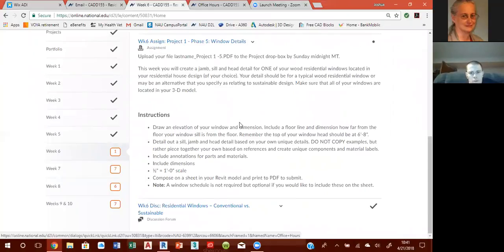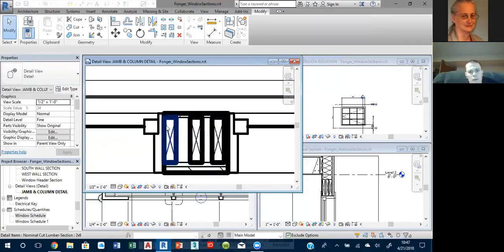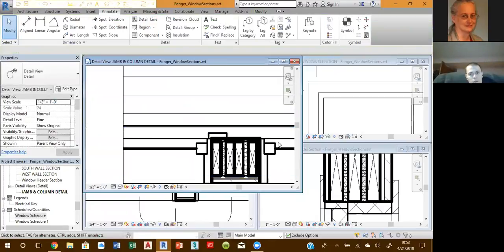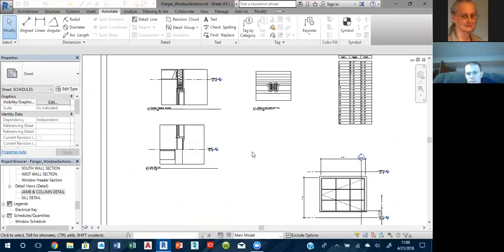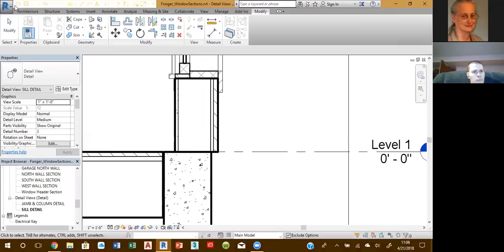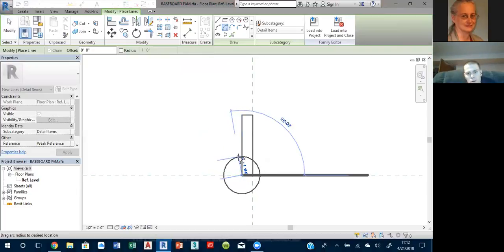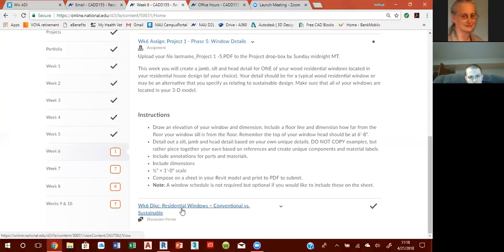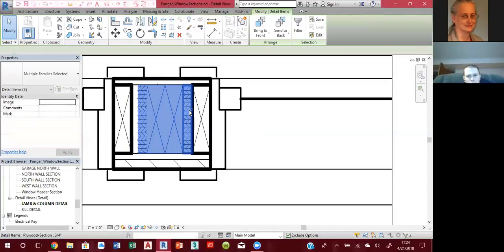CD155 Window part 2 LP6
CADD155 Residential Construction 2 part 2 LP6